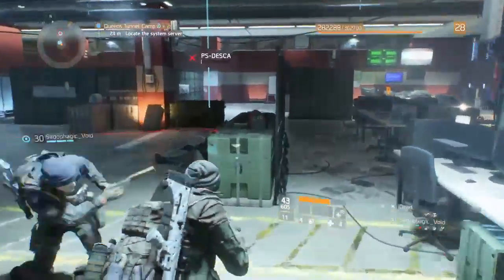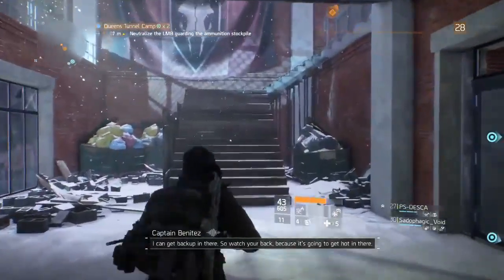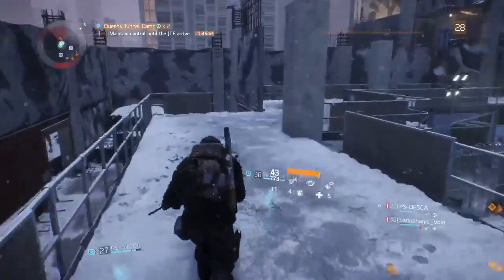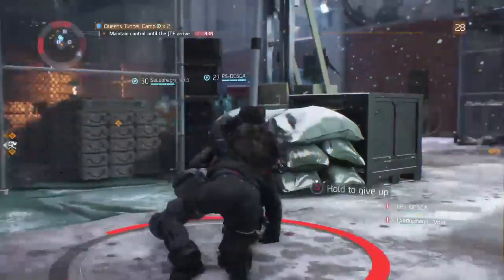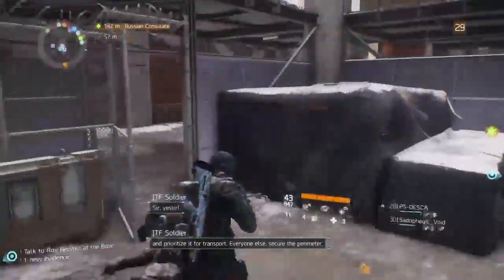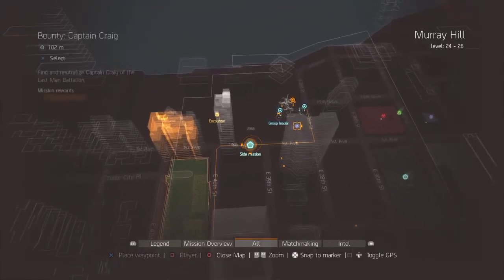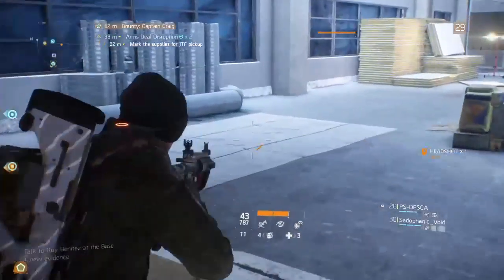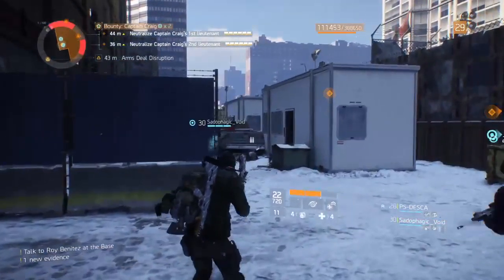Queen's Tunnel - Let's Play The Division #37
Doing a let's play of the newly released Tom Clancy's The Division.